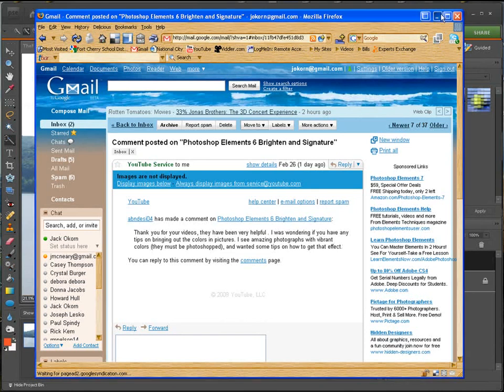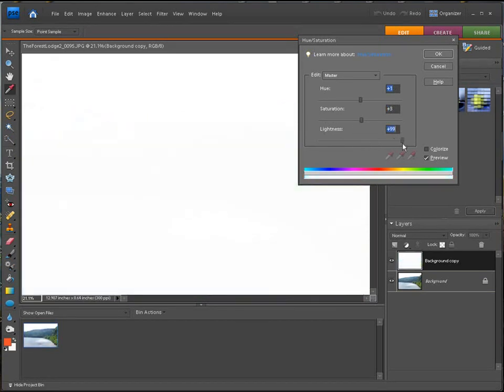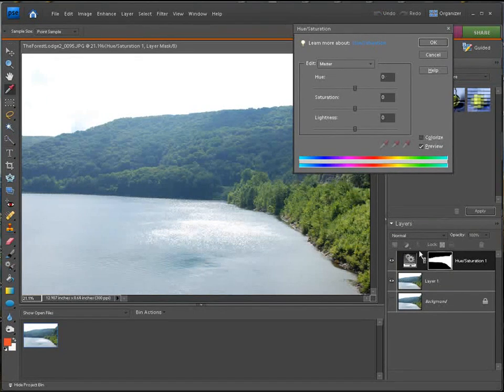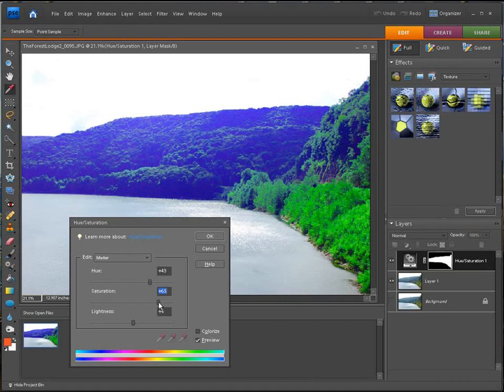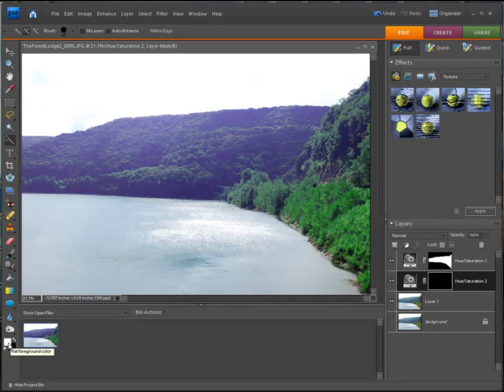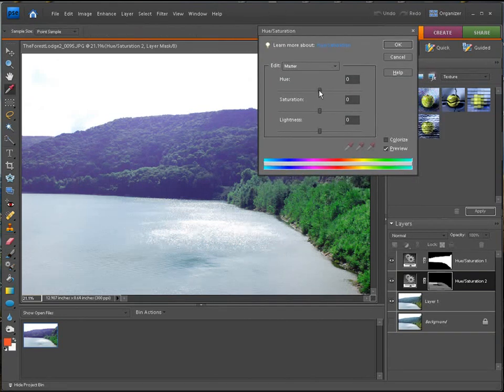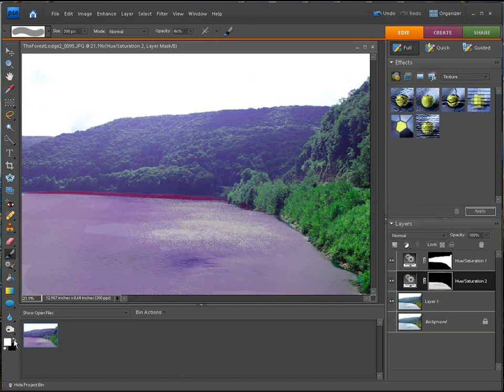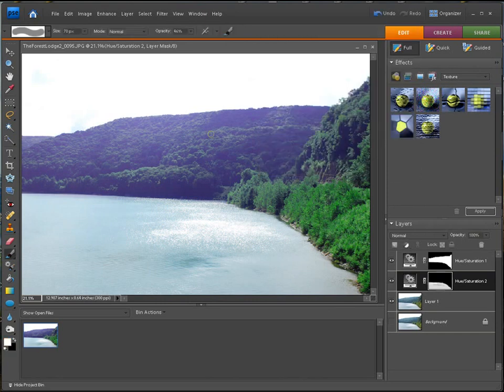Photoshop Elements Vibrant Coloring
This video will teach you how to make your pictures jump off the paper with color.

For high resolution videos please visit my web site for my DVD collections.